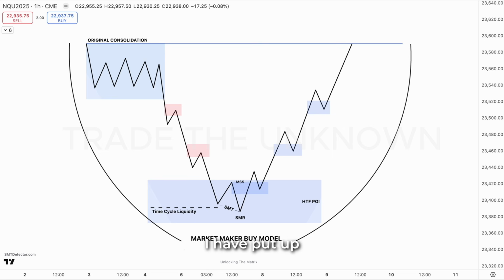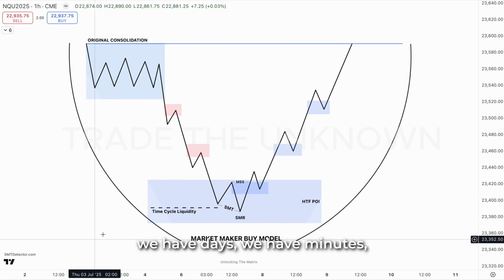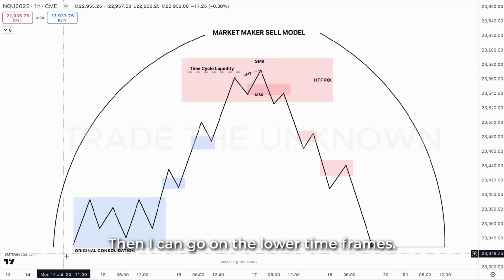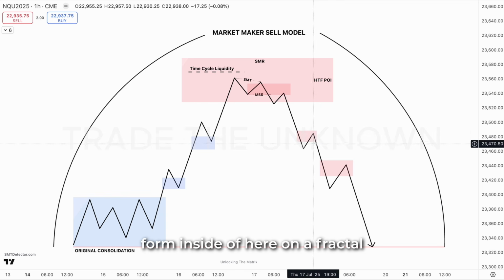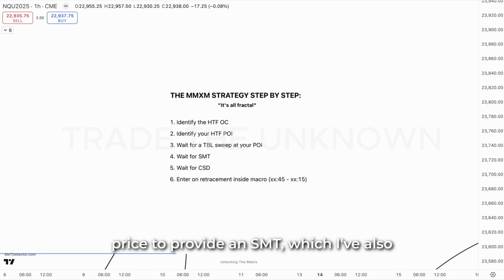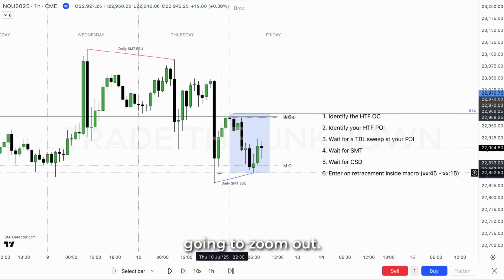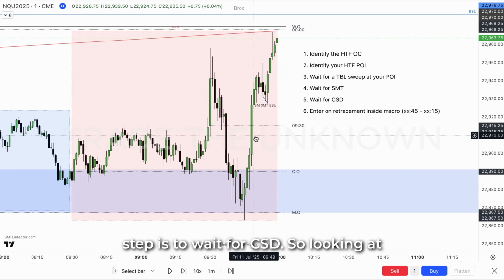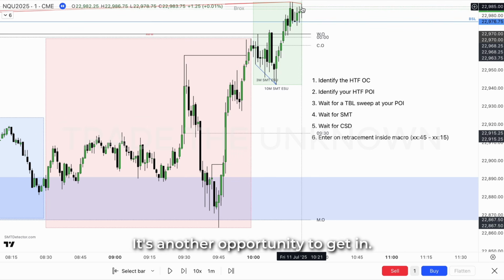How To Trade The MMXM Strategy (Step By Step)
In this video I show you a detailed step by step guide on how to recognize and trade the Market Maker Model.

The footage shown in this video should not be considered as any form of financial advice. Participating in the financial markets carries along huge (financial) risk. BroxTrades is not responsible in any way for a viewer his/her actions. Viewers of these type of videos acknowledge that all the content, created by BroxTrades, is meant for Entertainment and/or Educational purposes only.